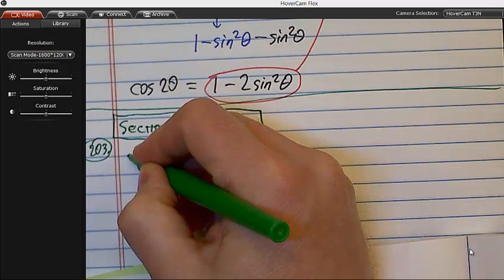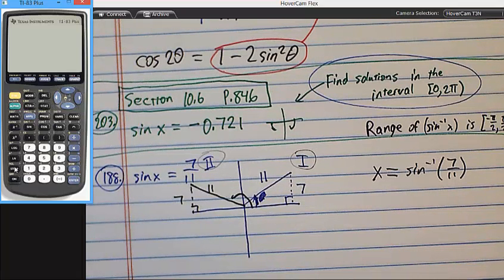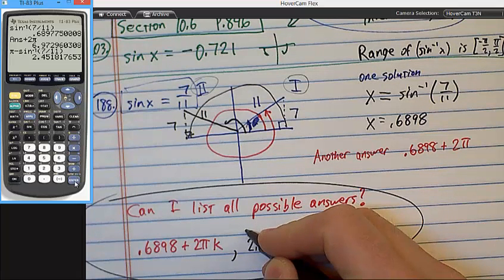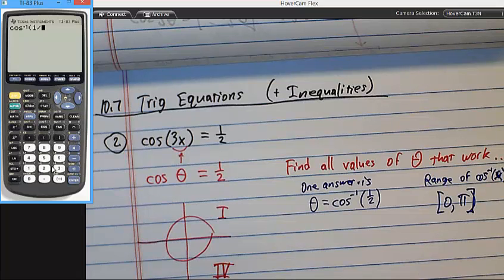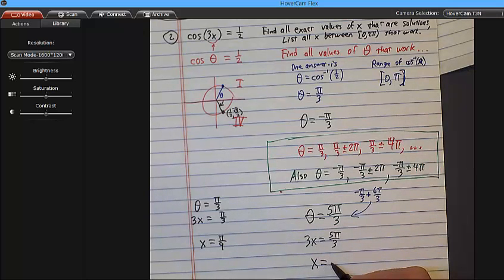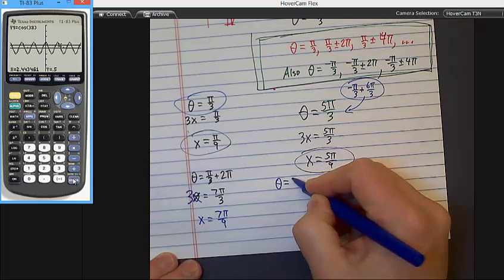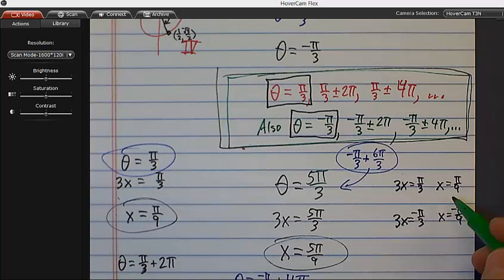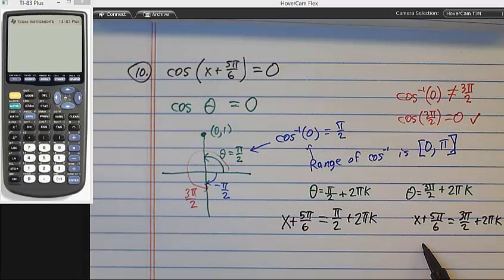Section 10 7 Notes Trig Equations